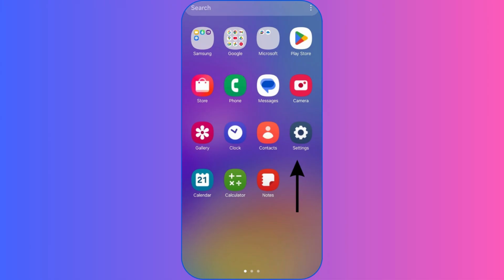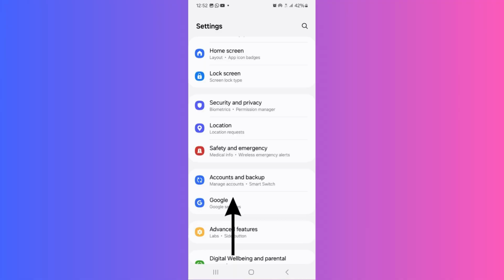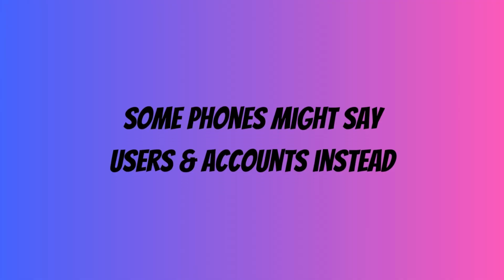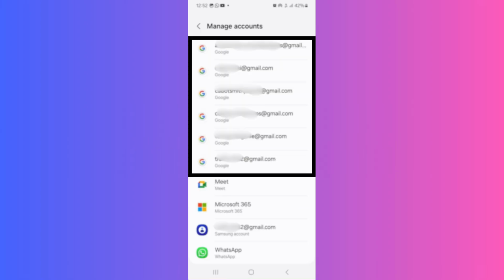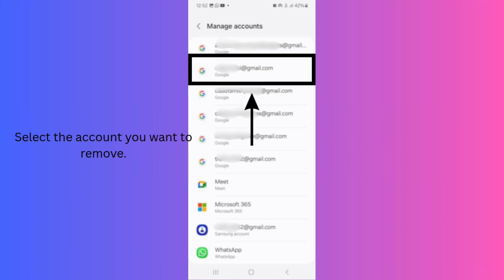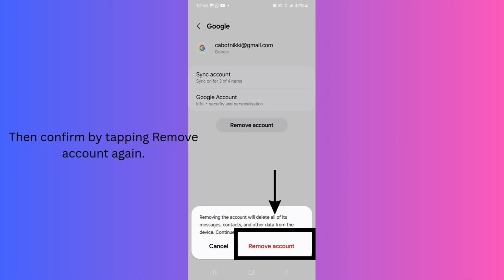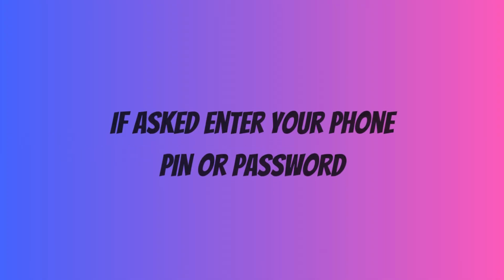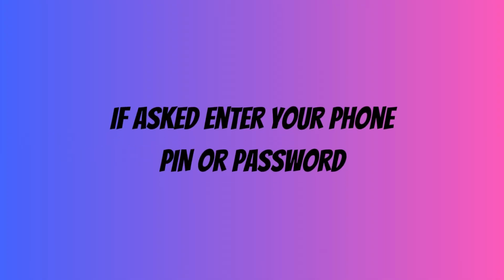How to Remove Google Account from Android Phone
Learn how to remove Google account from Android phone with this step by step tech guide. If you are looking for a straightforward and easy to follow tutorial on removing your Google account from your Android device, you have come to the right place. This video will walk you through the process, providing you with a clear and concise guide on how to achieve this. Our goal is to provide you with the best possible solution, and with the help of Tech Guide Genie, you will be able to remove your Google account from your Android phone in no time. So, if you want to know how to remove Google account from Android phone, follow this simple and easy to understand tutorial and you will be done in a matter of minutes. This remove account process is designed to be user-friendly, and by following the steps outlined in this video, you will be able to successfully remove your Google account from your Android device.